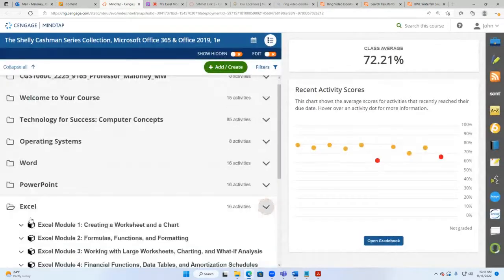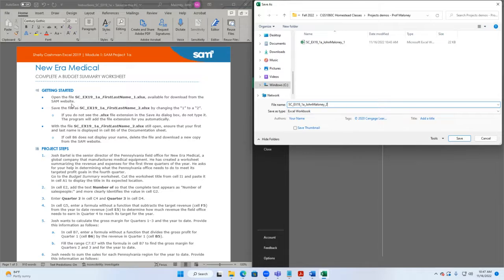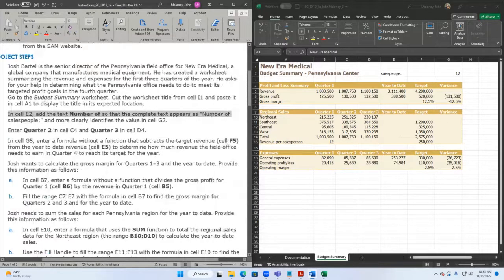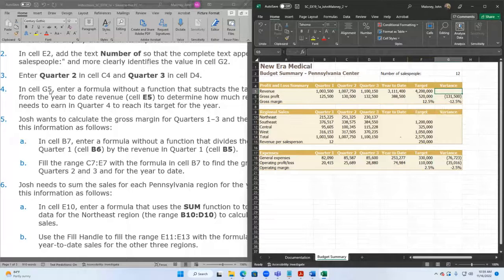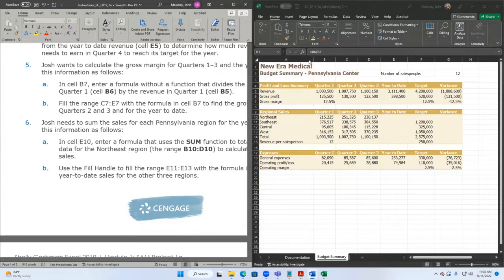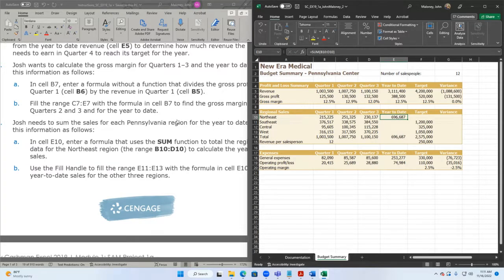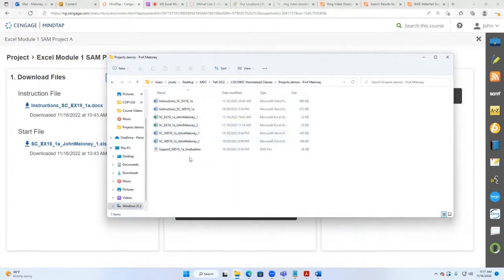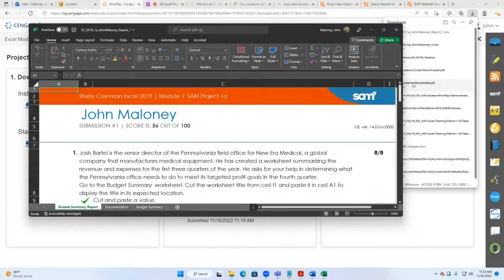MS Excel MindTap Module 1 Project Demo Video Professor Maloney Nov 16 2022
This 47-minute video recording provides you with an overview of the Excel Module 1 Project at the MindTap site for this class. I will demonstrate approximately half of the steps which will help you get ready for working on all three Excel projects. Professor Maloney - Nov 16, 2022. Video #10. Played in class on Day 8 of 15.